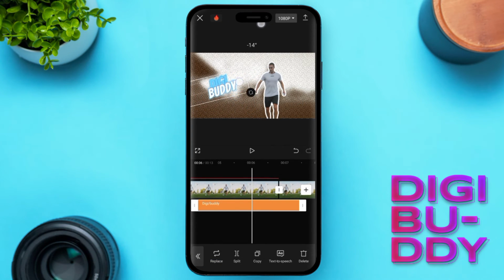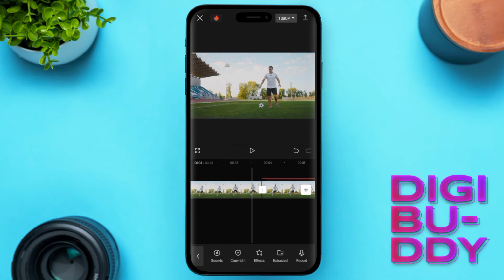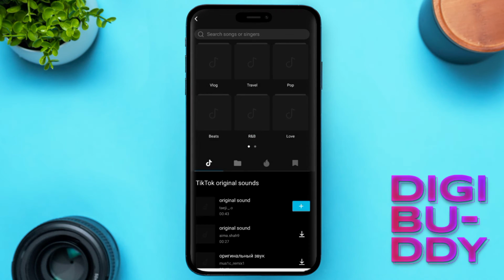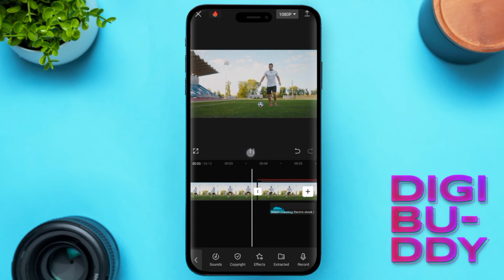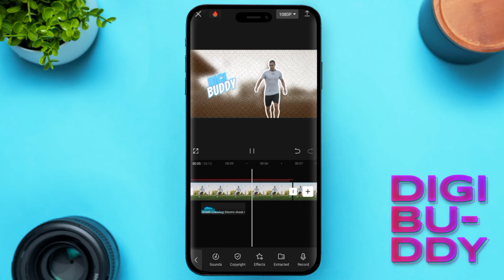How to Add Keyframes in Capcut PC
In this tutorial, we'll show you how to add keyframes in Capcut PC. With this knowledge, you'll be able to create high-quality motion graphics in no time!

If you're looking to add keyframes to your videos or graphics, then this tutorial is for you! By the end of this tutorial, you'll have everything you need to add keyframes to your videos in Capcut PC. With this knowledge, you'll be able to create stunning graphics that will impress your viewers!